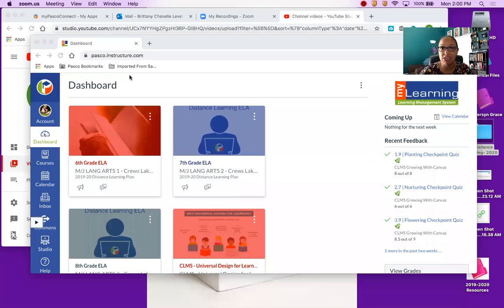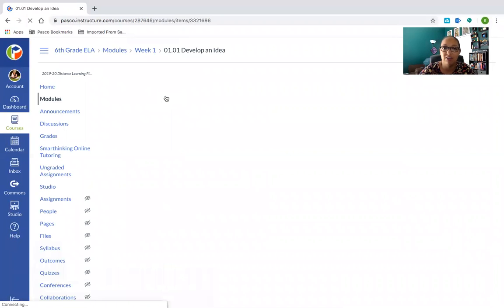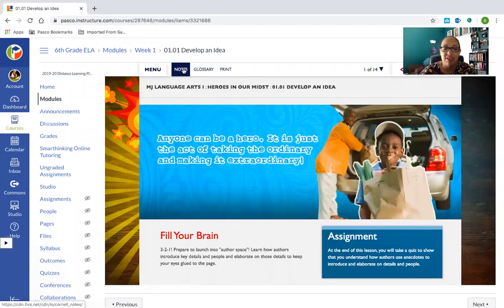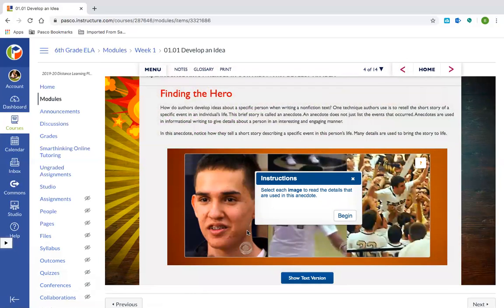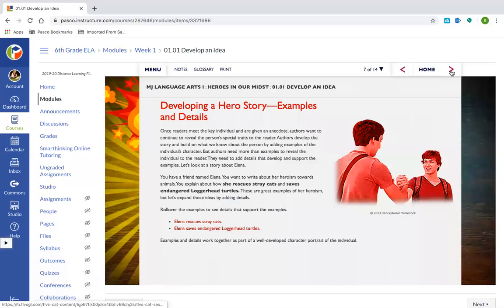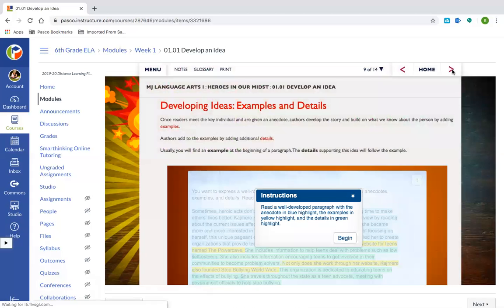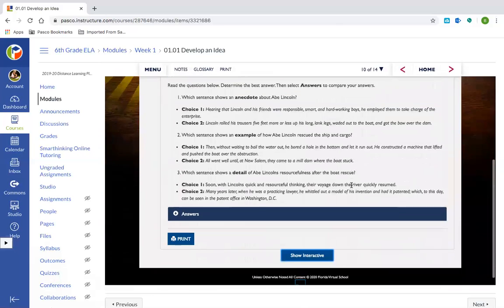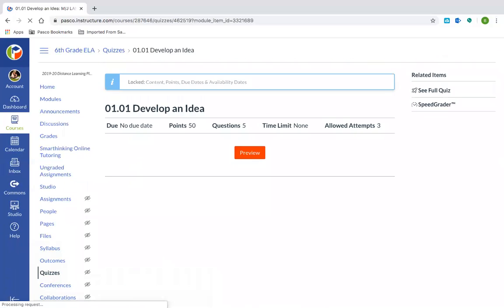Navigating the Lessons in MyLearning